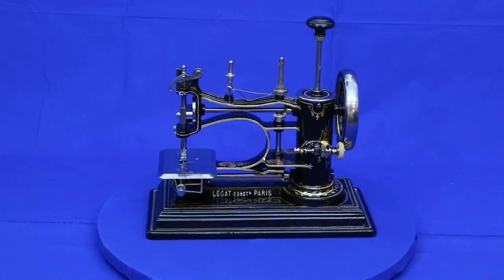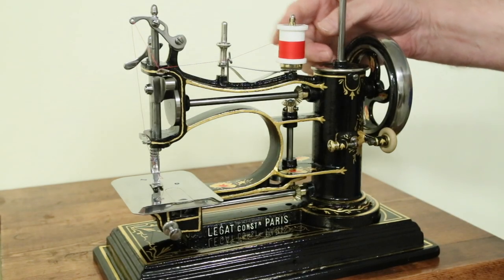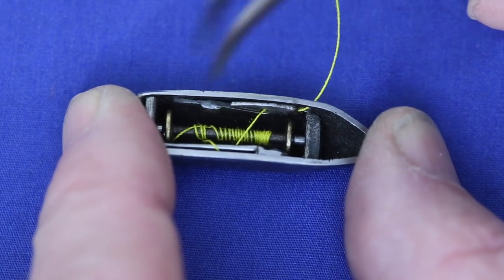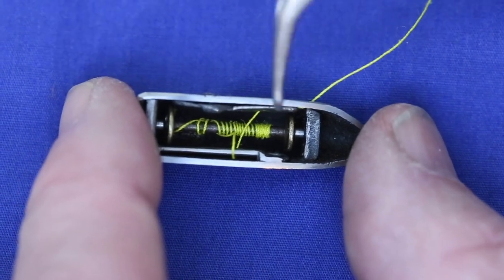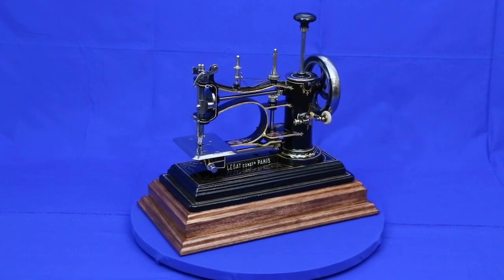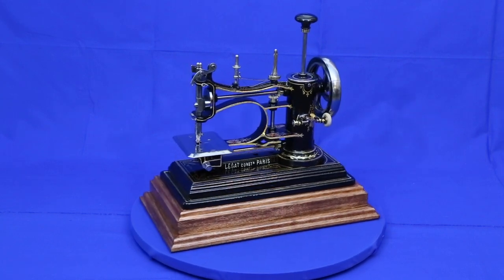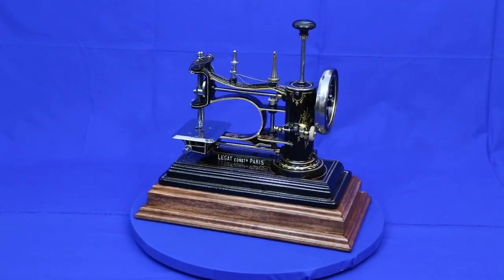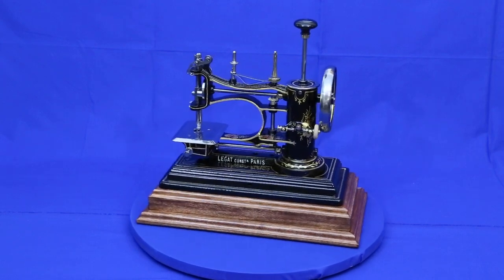Antique Augustin Avrial Sewing Machine